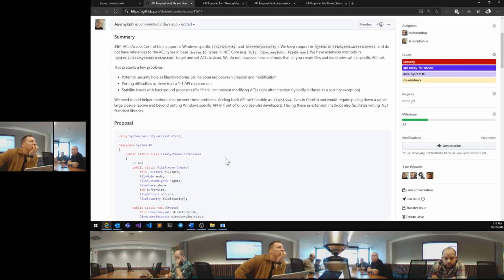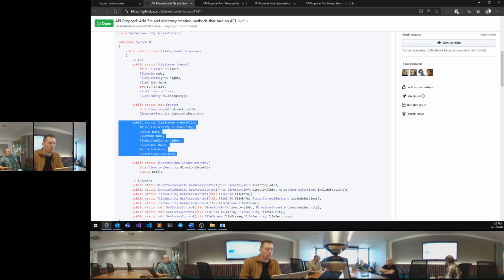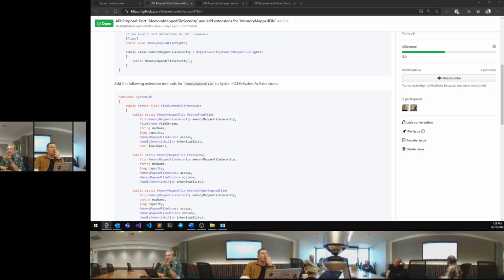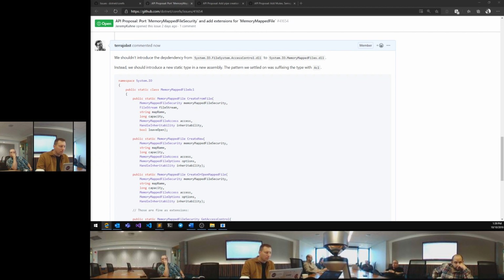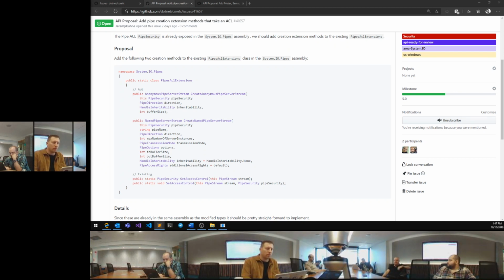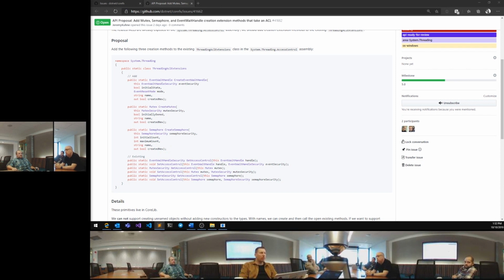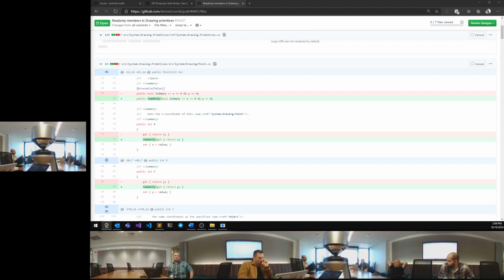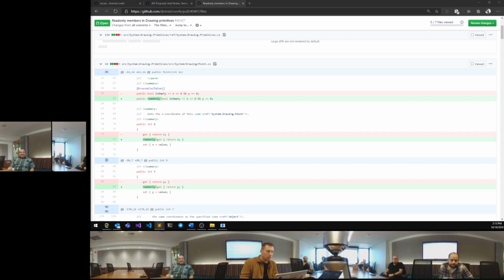.NET Design Review: .NET Core 3.1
00:00:00 - Approved: Add file and directory creation methods that take an ACL
00:17:27 - Approved: Port `MemoryMappedFileSecurity` and add extensions for `MemoryMappedFile`
00:31:52 - Approved: Add pipe creation extension methods that take an ACL
00:41:46 - Approved: Add Mutex, Semaphore, and EventWaitHandle creation extension methods that take an ACL
00:50:12 - Approved: Readonly members in Drawing primitives